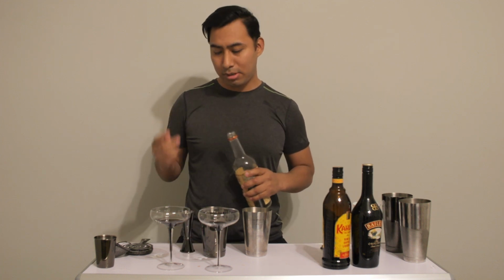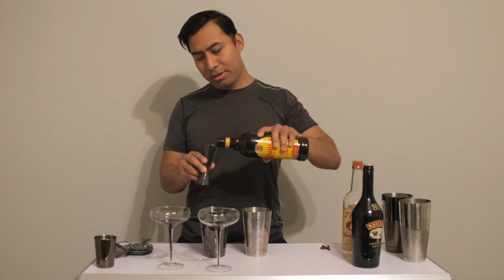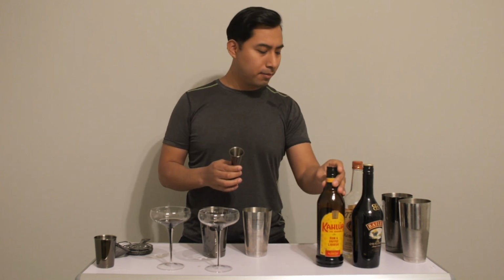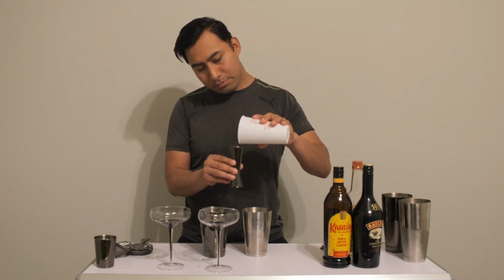BEST ESPRESSO MARTINI !